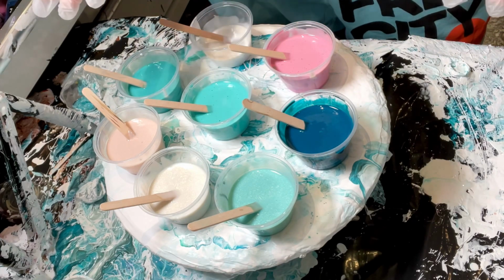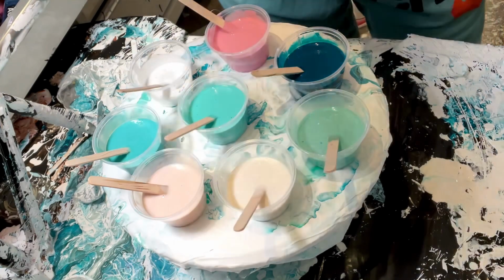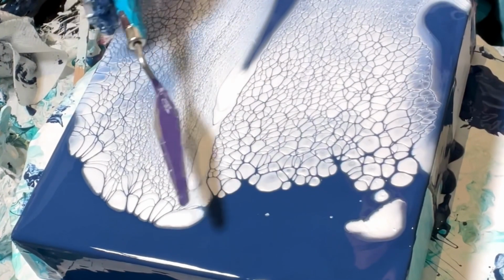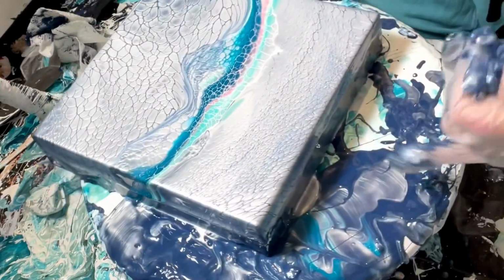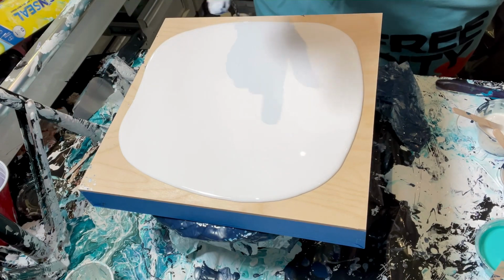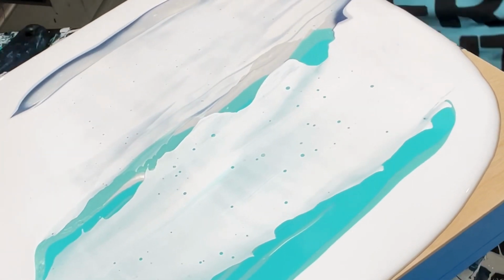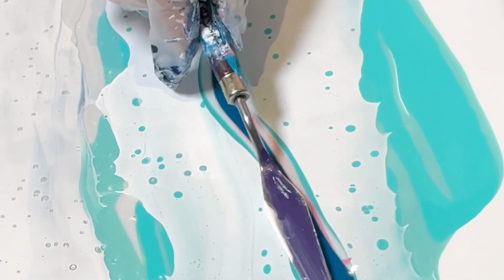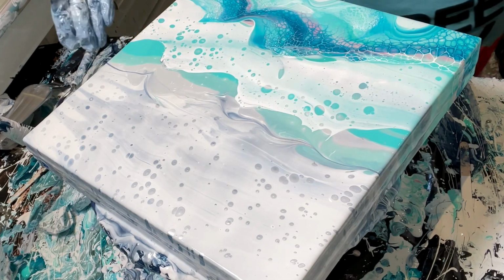#160 How To Make Round Cells With Layered Pillow Paint! Love This Wavy Water Look 🌊!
How To Make Round Cells With Layered Pillow Paint! Love This Wavy Water Look 🌊!